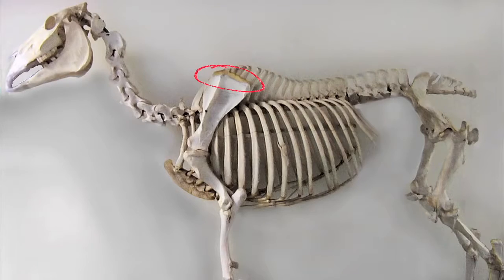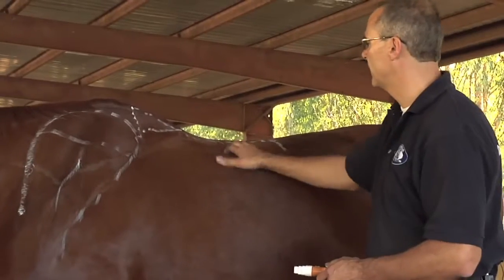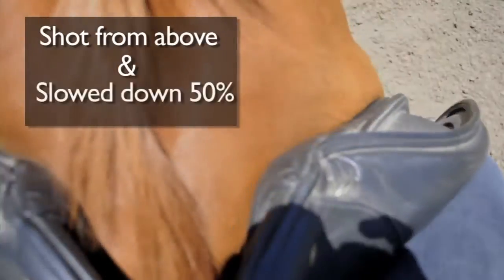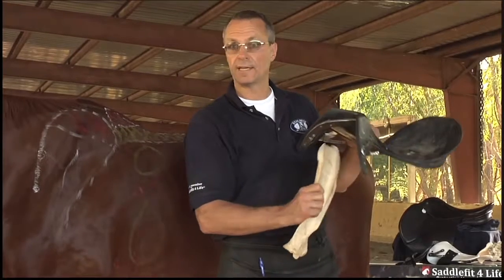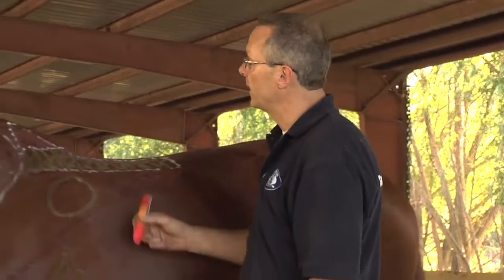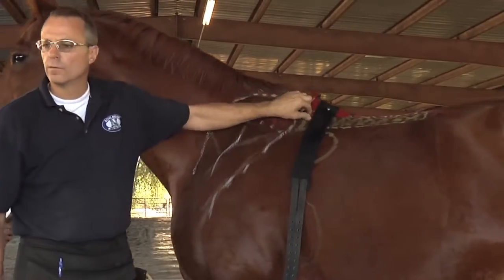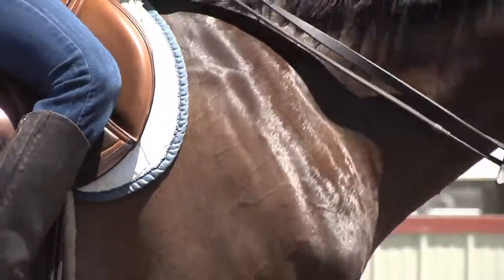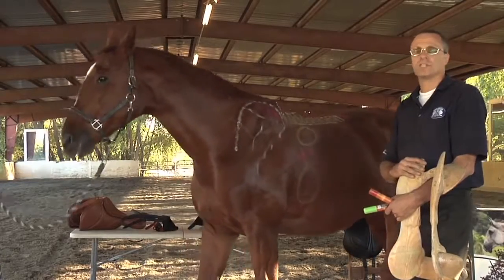Saddle Fit Basics Protecting Your Horse from Ill Fitting Tack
for creating such excellent content and helping all riders and horse owners to get a better understanding of their equine partner.